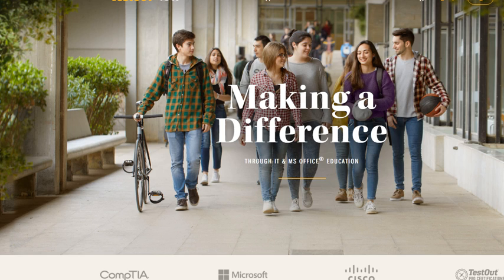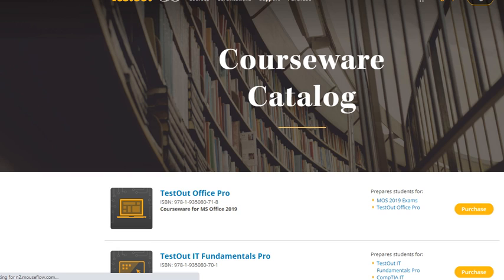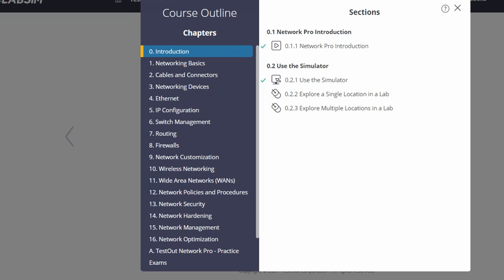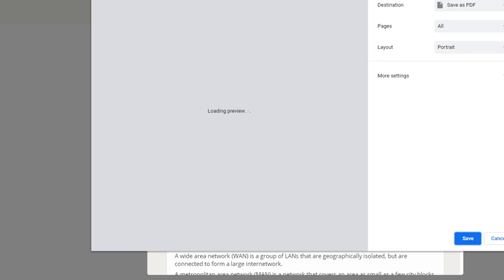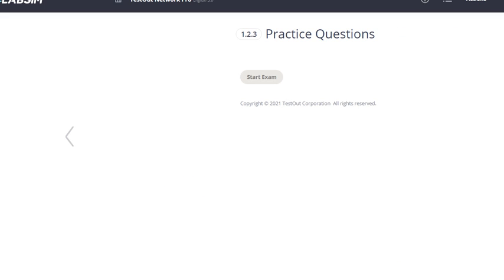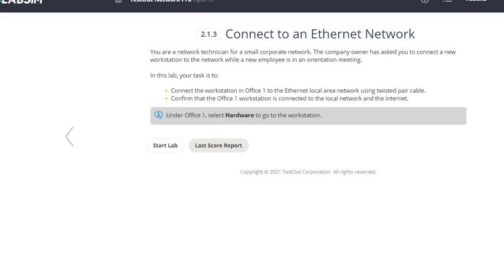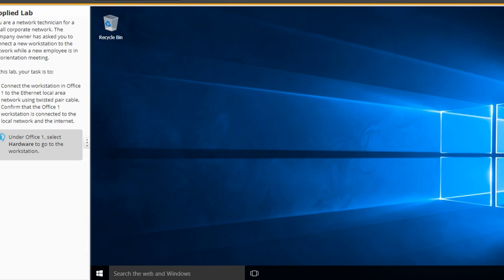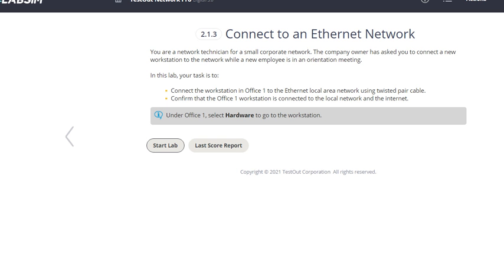COMN120 WWW01 TestoutAcctNav Summer2021